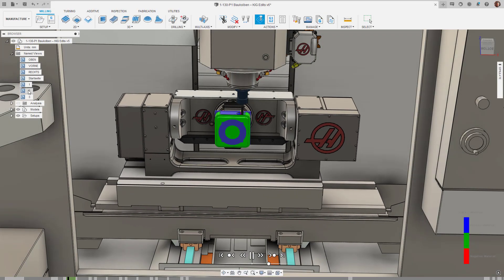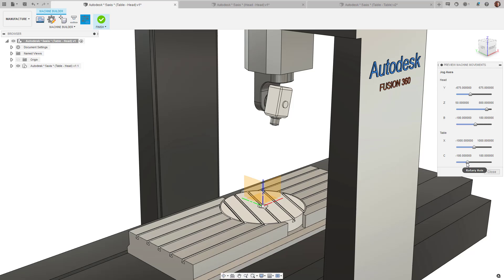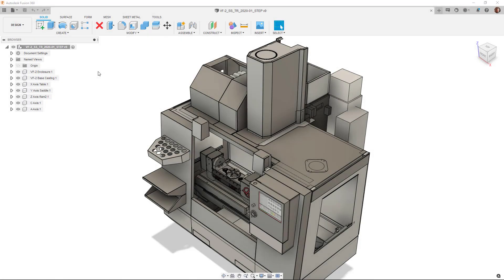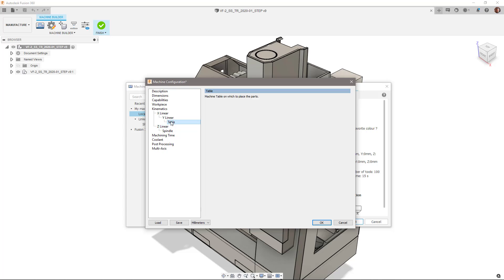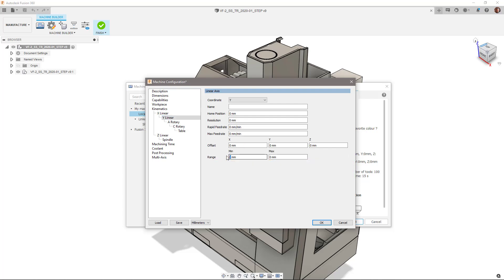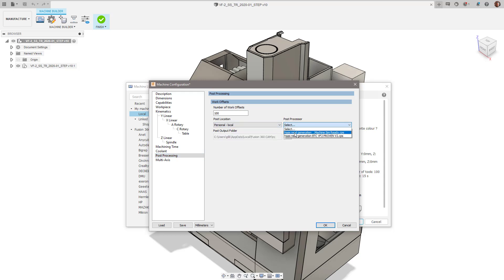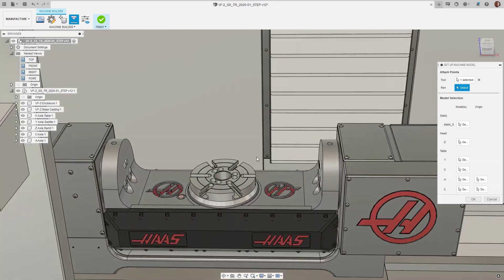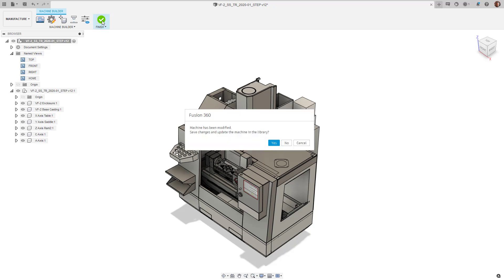Fusion 360 Machine Simulation - Machine Builder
Machine Simulation is often a crucial tool when it comes to simulating toolpaths accurately before executing it on a machine tool. In a lot of cases. Users may have their own machines or machines which are not currently supported in the Fusion 360 online machine library.

Using the machine builder in Fusion 360 is a simple, easy and accurate way to check your toolpaths are not only accurate but more importantly, safe to run on a machine tool. In this video, Kieran Gill, will walk you through the basics on how to setup your own machine tool using the machine builder functionality.